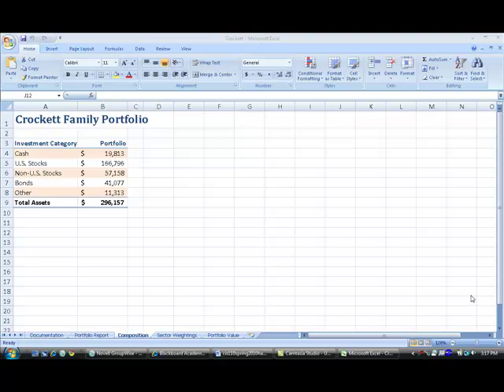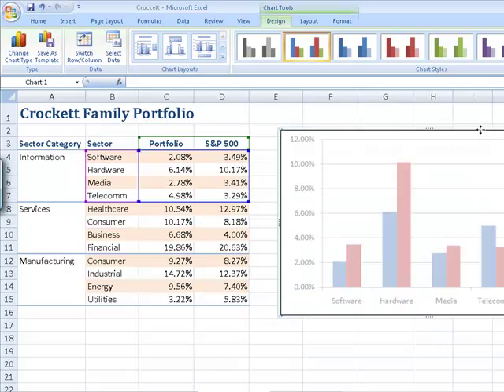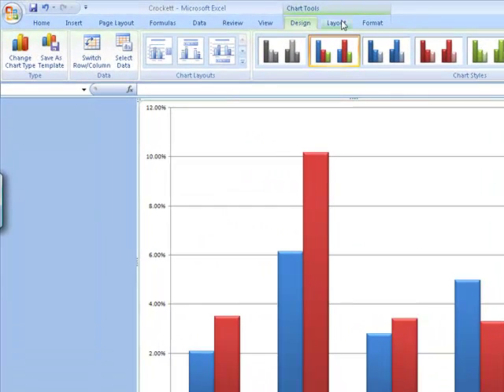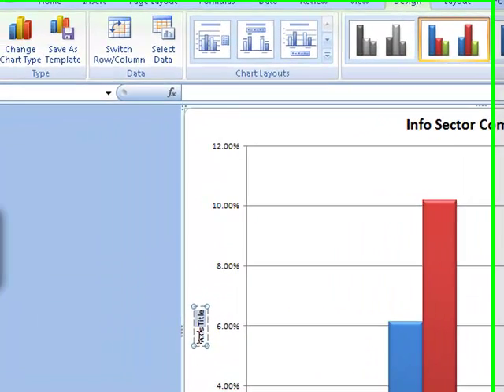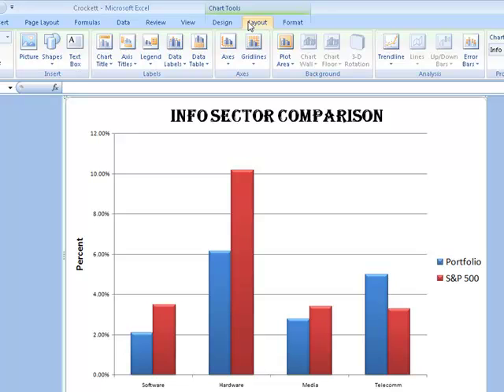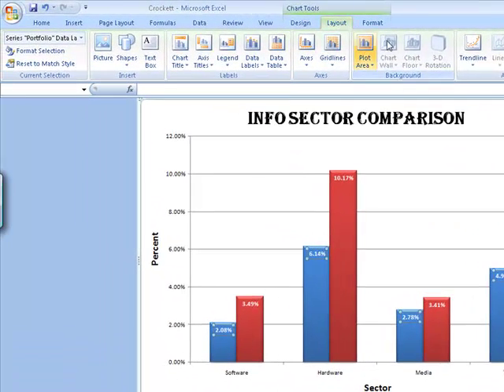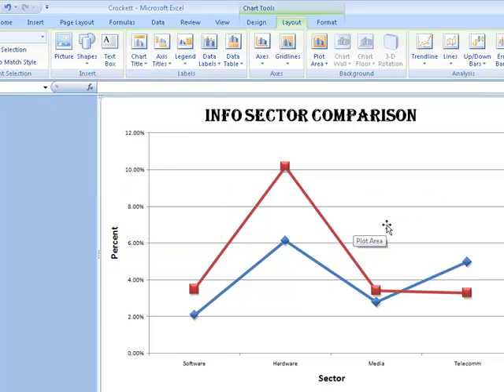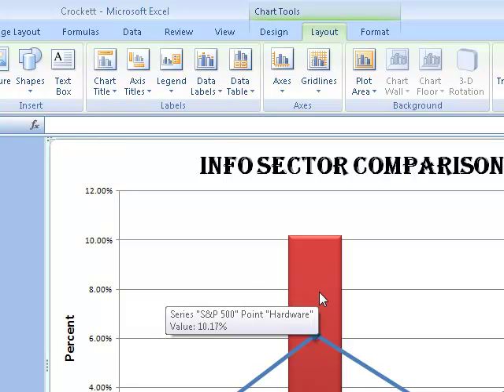Excel Tutorial 4 Charting